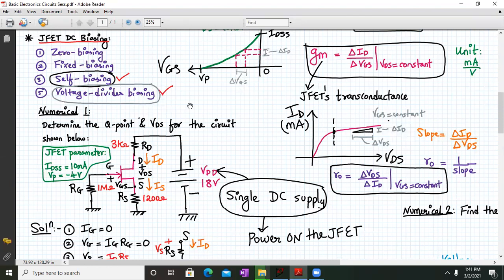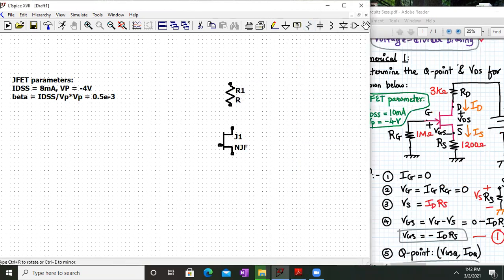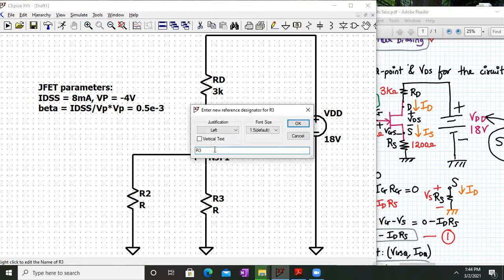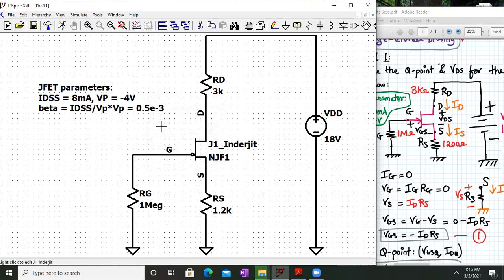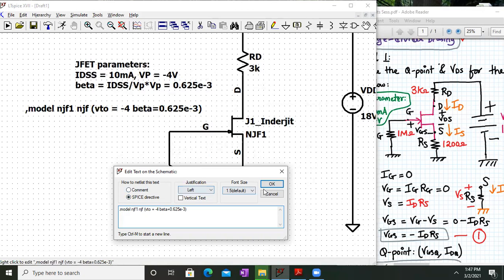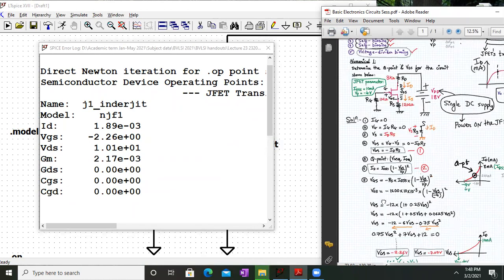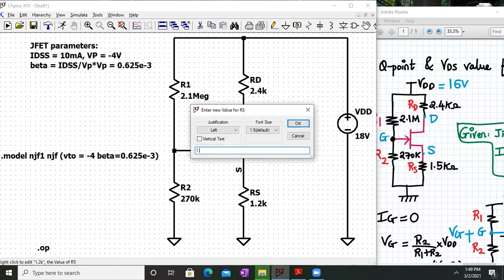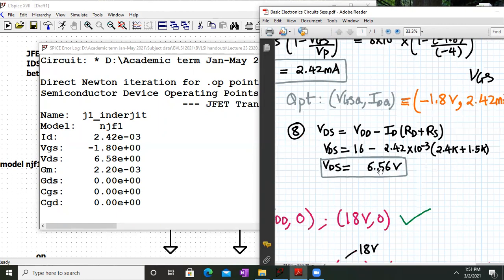JFET Self-biasing and Voltage divider biasing circuit simulation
BEC for DSE extended session 2 covers the following topics:
1. Simulation of Self-bias circuit using N-channel JFET in LTspice
2. Simulation of the voltage-divider-bias circuit using N-channel JFET in LTspice